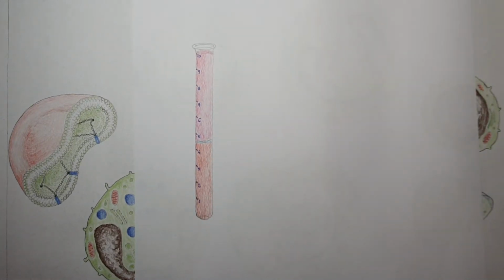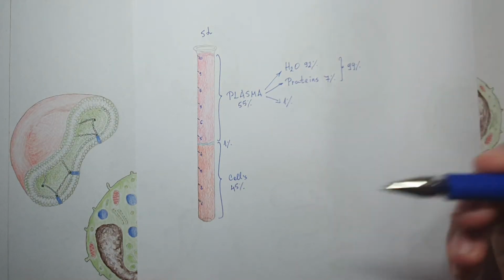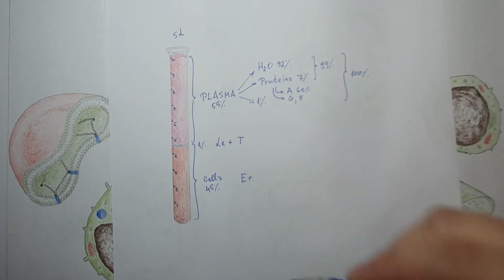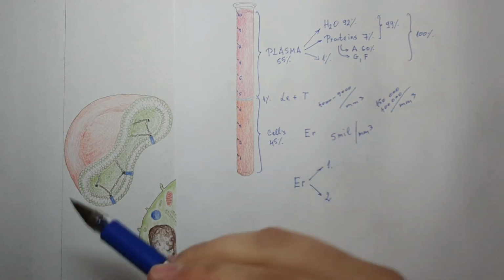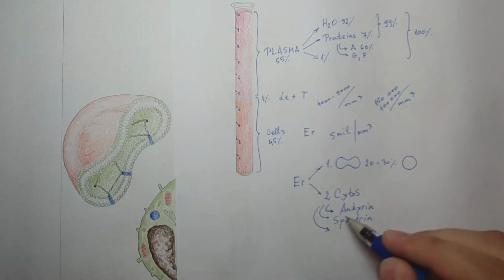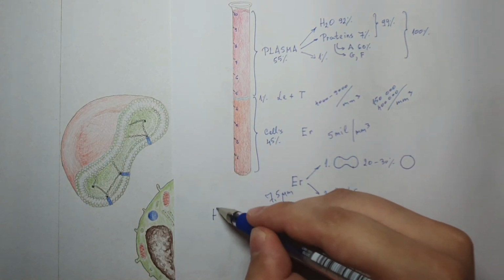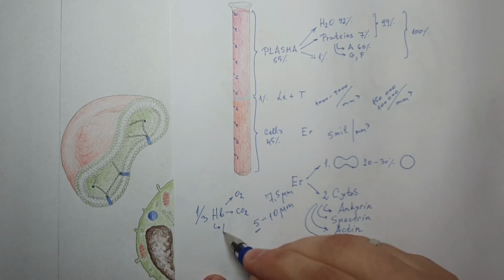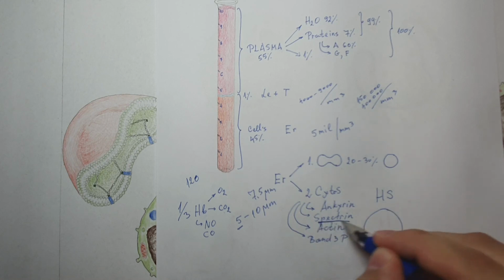Blood cells Erythrocytes RBCs histology and function